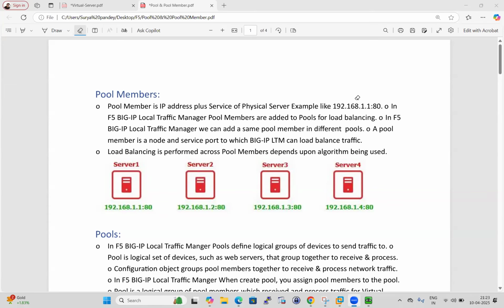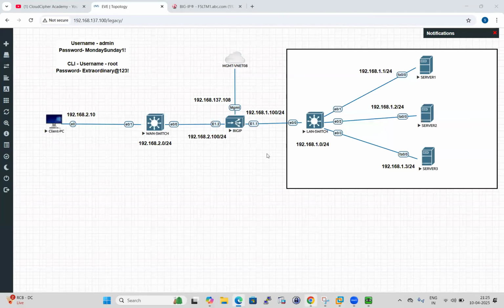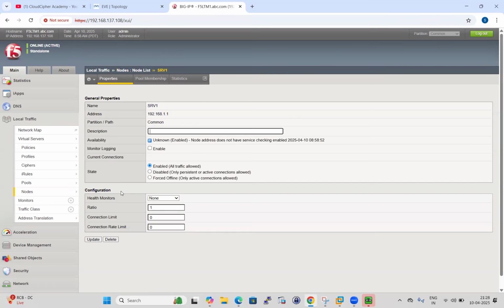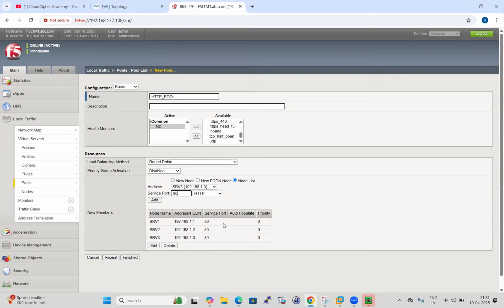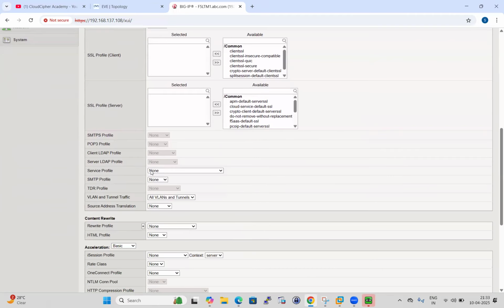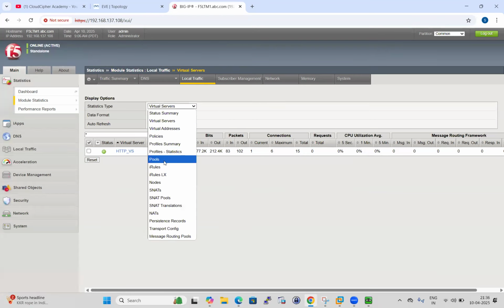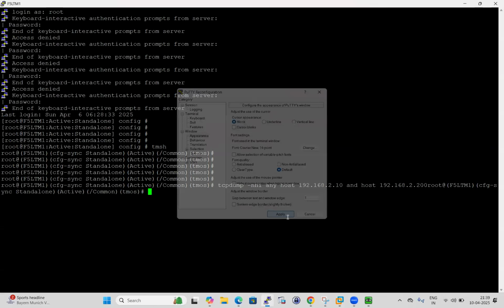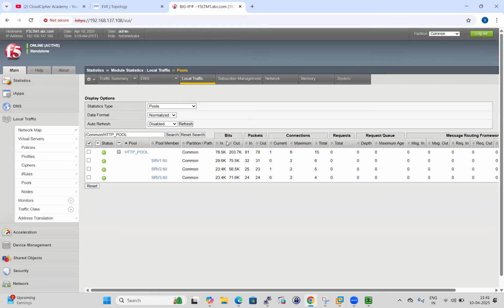Free F5 LTM Training: Beginner to Expert - Session 6 Config & Verify Virtual IP, Pool, and Members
Join us for the fifth session of our free F5 LTM training series, where we explore essential concepts and practical steps to enhance your expertise. In this session, you'll learn how to configure and manage critical components such as Virtual Servers, Pools, and Pool Members. Perfect for beginners and those looking to sharpen their skills, this session delivers hands-on demonstrations and expert guidance to elevate your learning experience. Don't miss this opportunity to continue your journey from beginner to expert with F5 LTM. Watch now for free